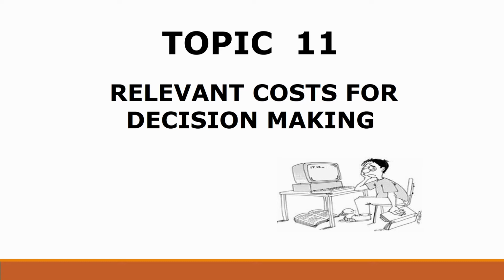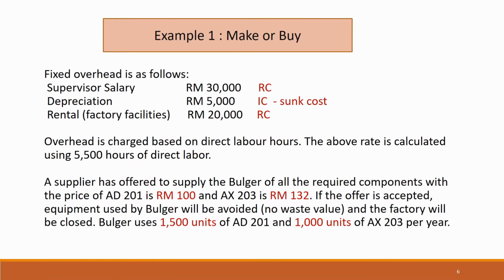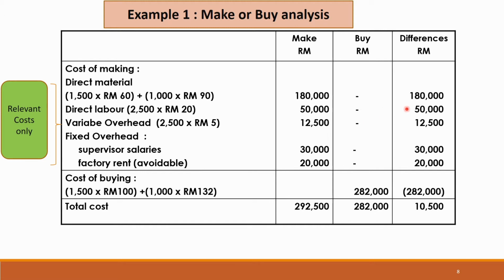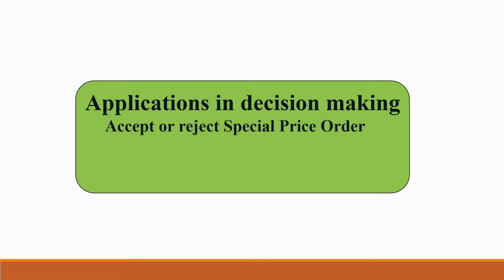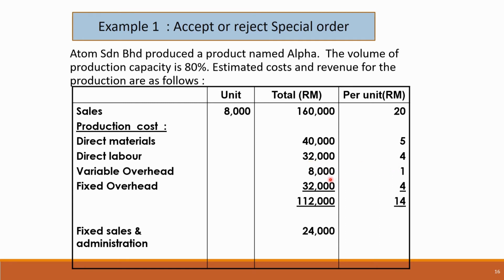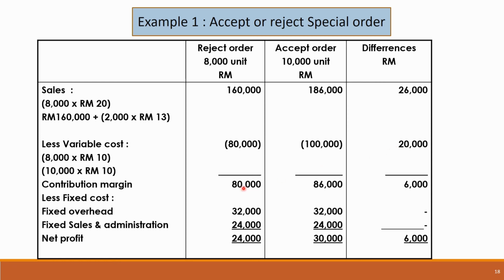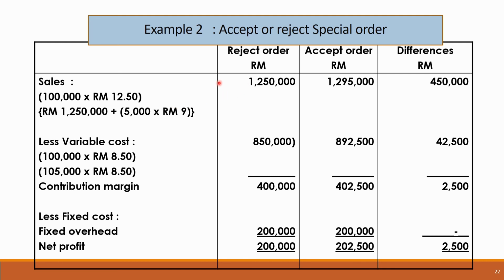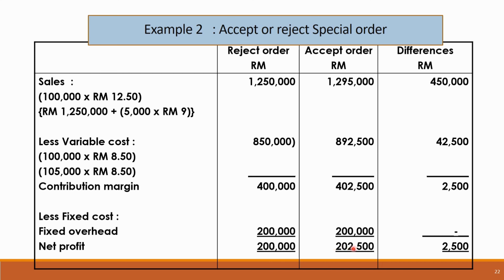🔵 [PREMIERE] PERAKAUNAN MATRIKULASI - DECISION MAKING OLEH CIKGU YATI #09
KELAS INI ADALAH DIBUAT SECARA RAKAMAN AWAL DAN TIDAK DISEDIAKAN SEBARANG SIJIL
Applications in decision making :
1. Make or Buy
2. Accept or Reject special price order

Steps of calculating Make or Buy decision :
i.  Identify relevant costs & irrelevant costs
ii. Prepare a differential analysis between alternatives
iii. Calculate cost of making & cost of buying
Choose the lowest cost between alternatives

Steps of calculating Accept or Reject special price order :
iii. Prepare statement of income for alternatives
iv. Choose the highest profit between alternatives